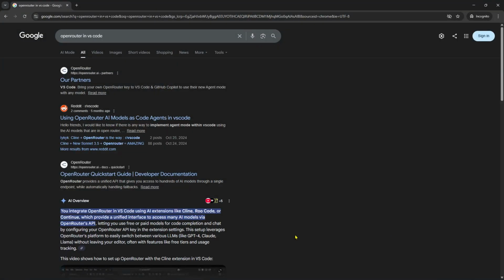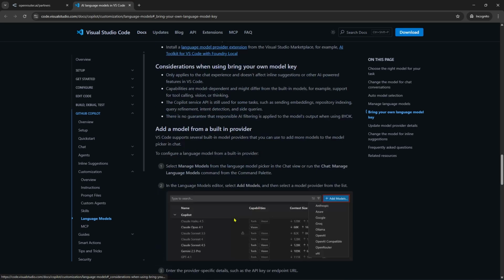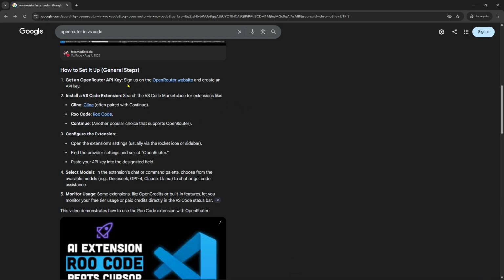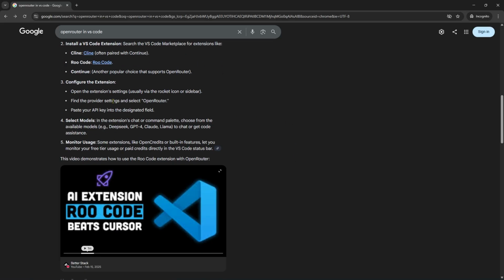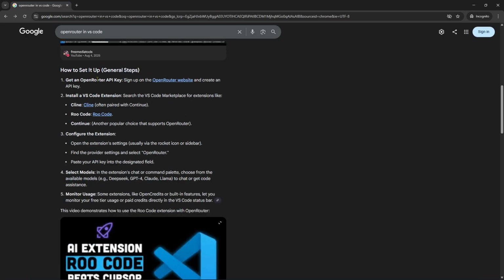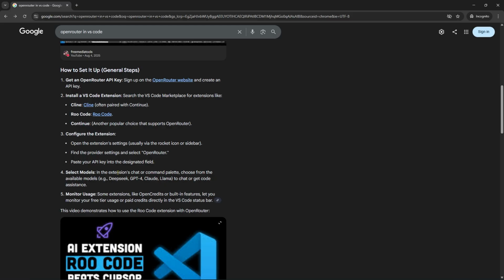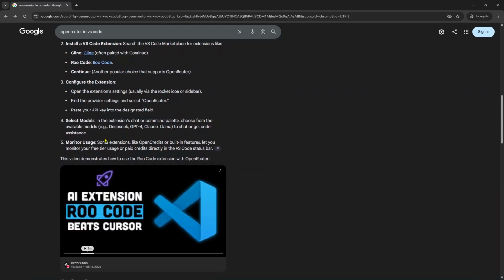How To Use OpenRouter In VSCode 2026!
How To Use OpenRouter In VSCode 2026 | Latest Updated Quick Guide

💡 Want To Use OpenRouter Inside VSCode In 2026 To Access Multiple AI Models For Coding, Refactoring, And Chat? This Quick Guide Shows You Exactly How To Set It Up, Connect Your API Key, And Start Using It Inside Your Editor.

✅ What You’ll Learn:

🟣 What OpenRouter Is And Why It’s Useful In VSCode

🟣 How To Install The VSCode Extension Or Set Up The Integration

🟣 How To Add Your OpenRouter API Key

🟣 How To Use It For Code Generation, Refactoring, And Chat

🟣 How To Fix Common Setup Or Connection Issues

⚡ Takeaway:

Follow This Guide To Use OpenRouter In VSCode Properly And Supercharge Your Coding Workflow With Multiple AI Models In 2026.